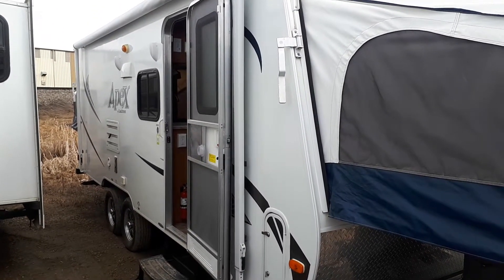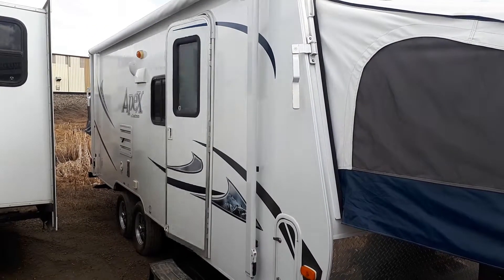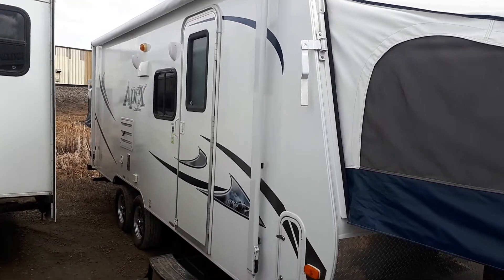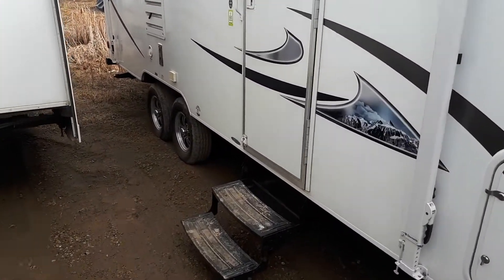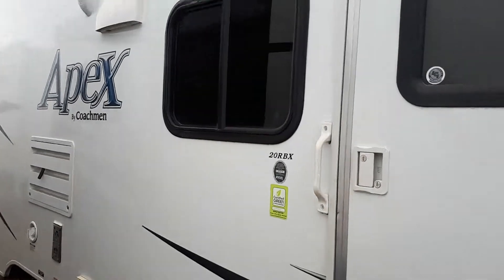Apex 20RBX 2014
Looking for a Delux hybrid for a great price.  Come visit me a Coachworks RV